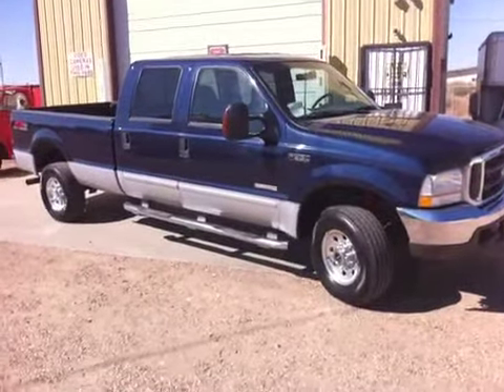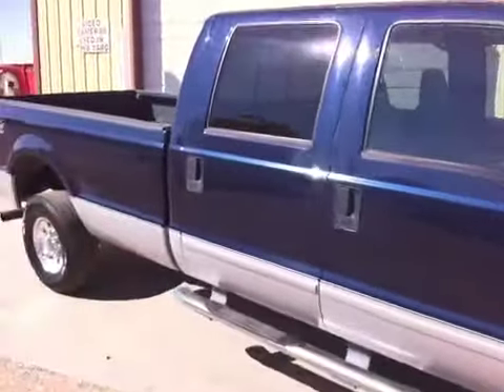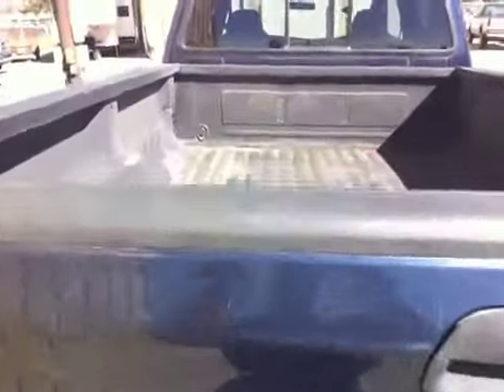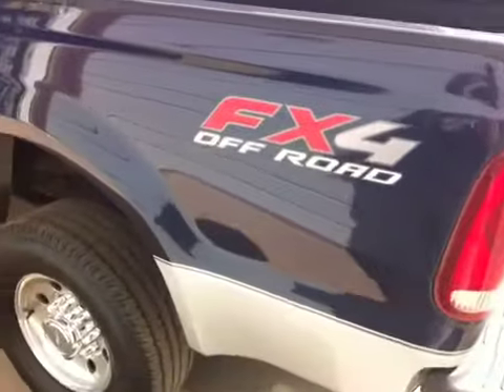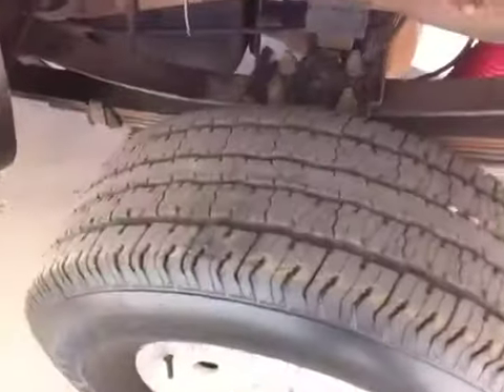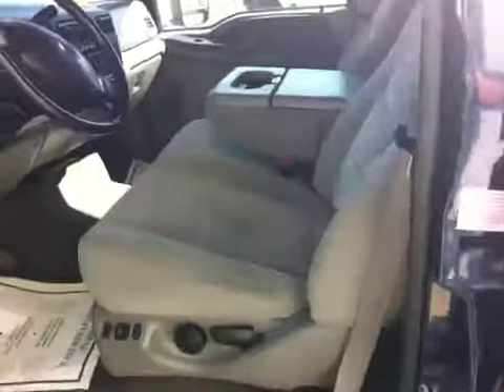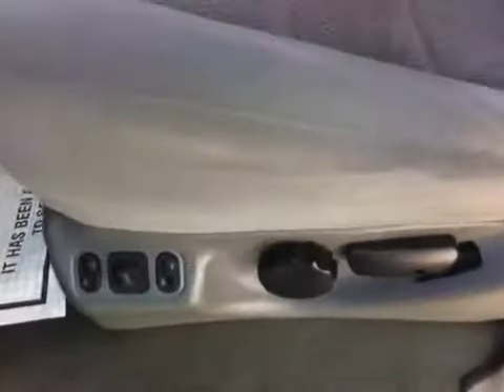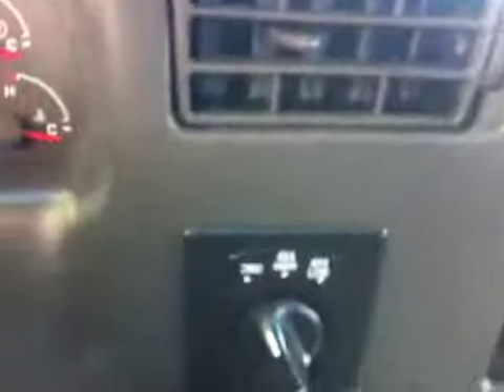2003 Ford F-350 Super Duty Used Car Evans,CO Fresh Rides Inc.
2003 Ford F-350 Super Duty